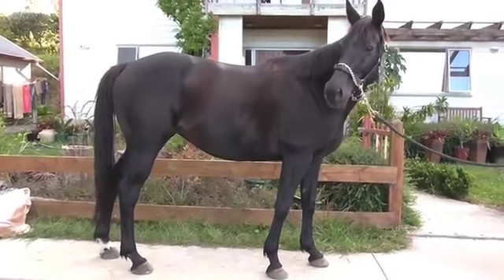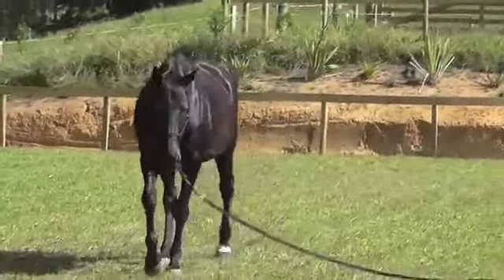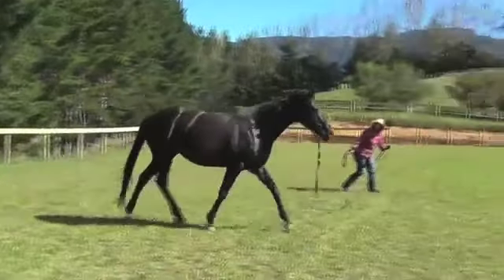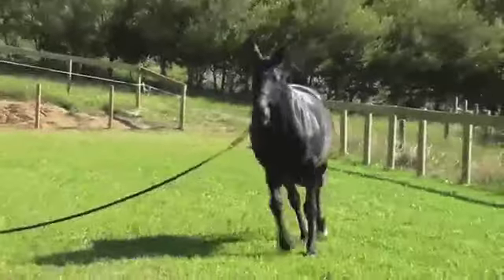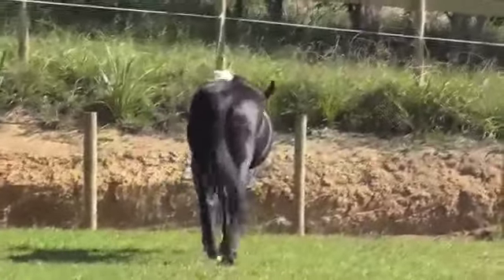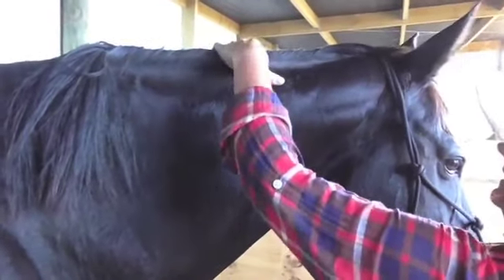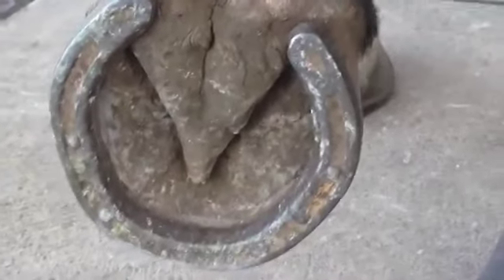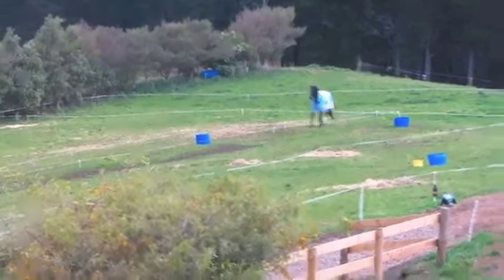Lisa and Chica Submission 1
San Diego Horse Trainer Will Faerber from Art2Ride discusses the video sent in by Lisa and gives suggestions for further improvement.